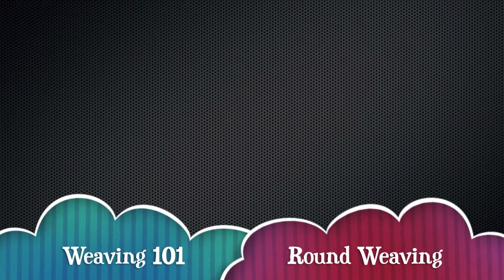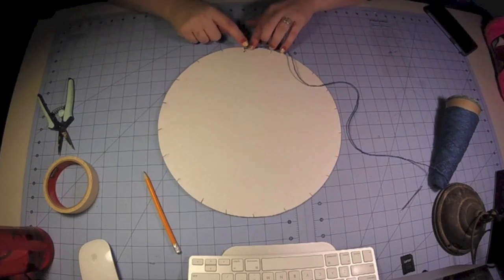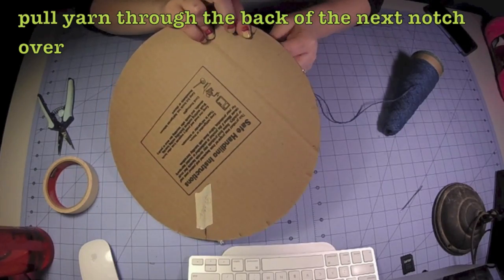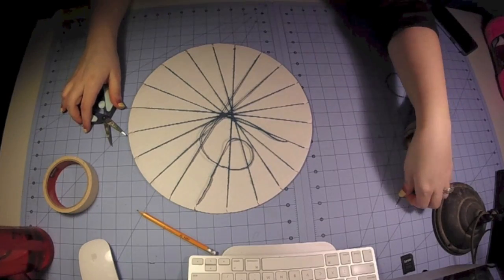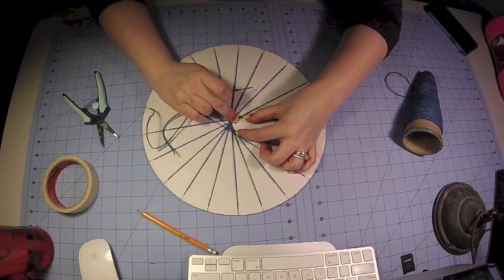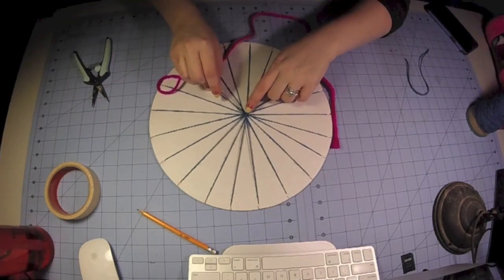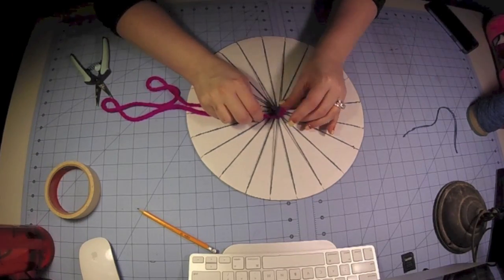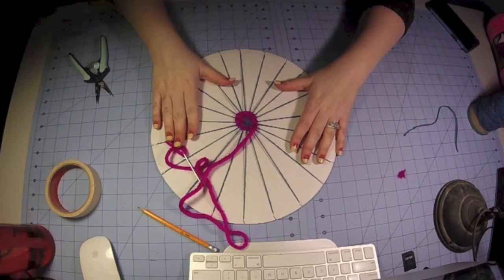Weaving 101: Round Weaving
Learn how to use a circle loom and do a radial weaving!!!